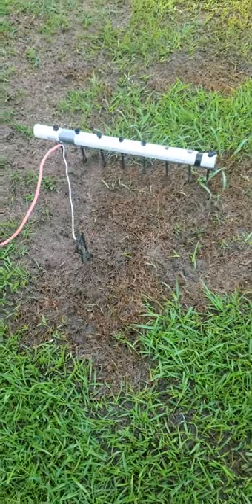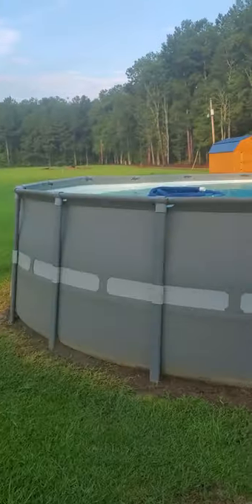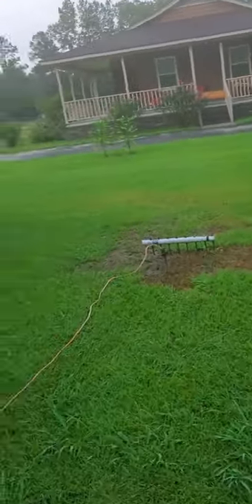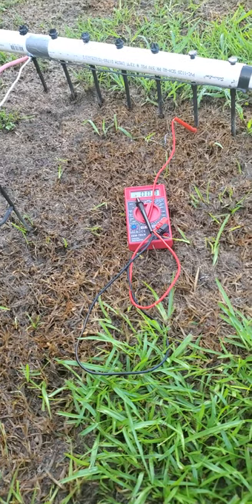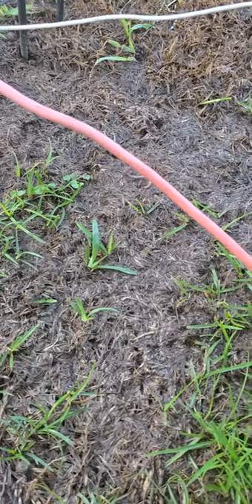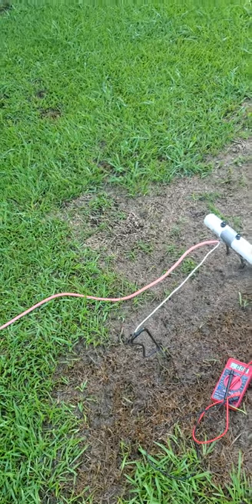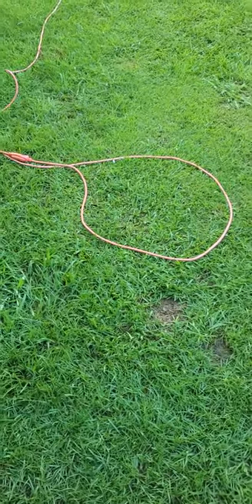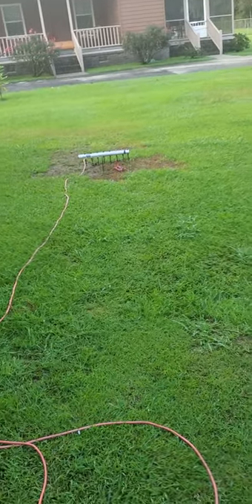worm shocker 2020